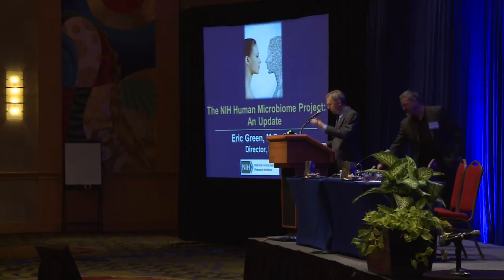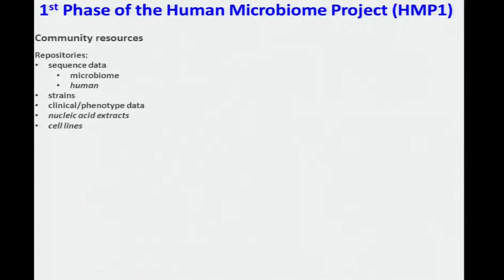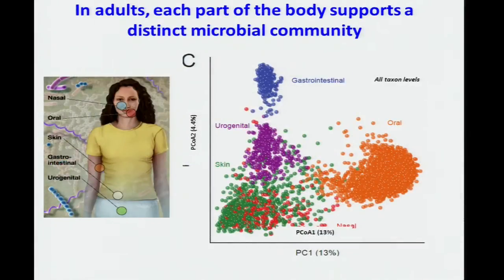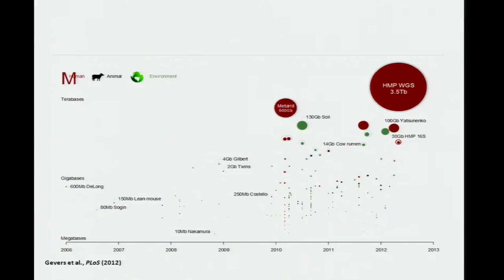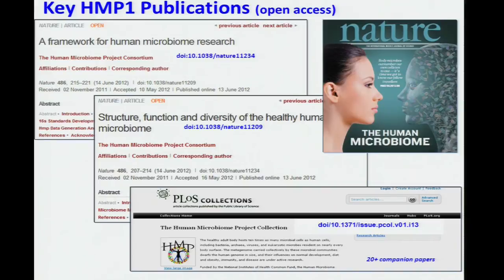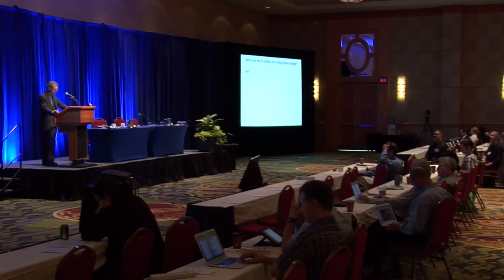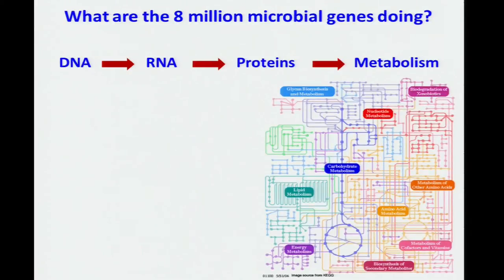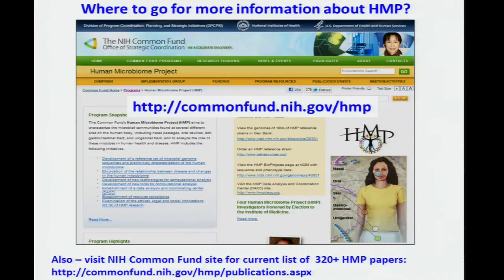NIH Human Microbiome Project: An Update - Eric Green